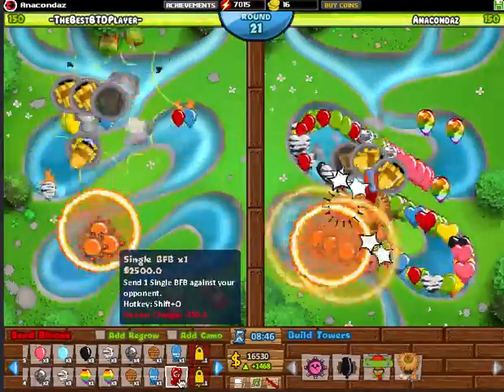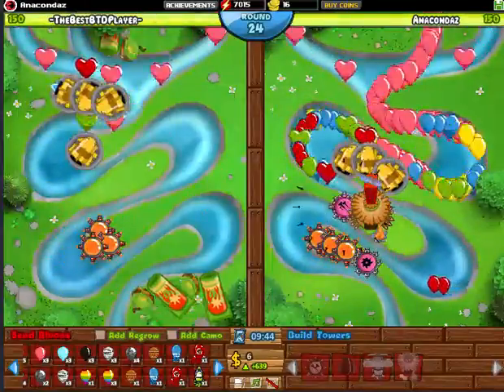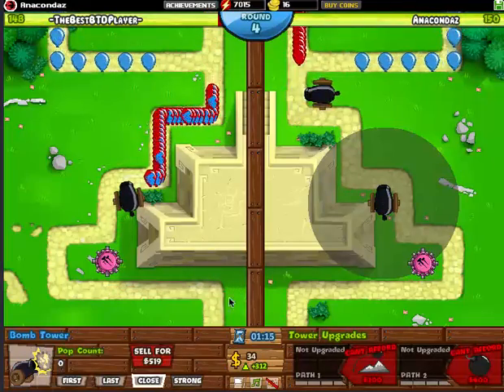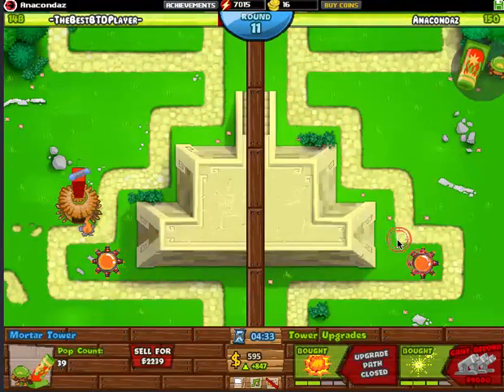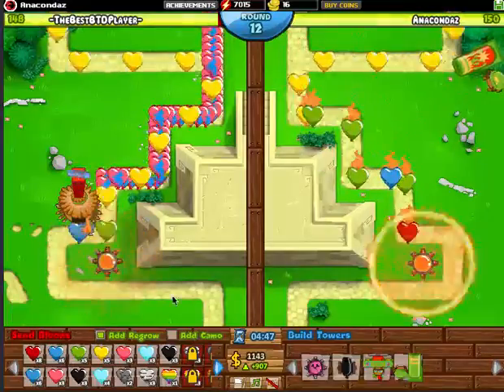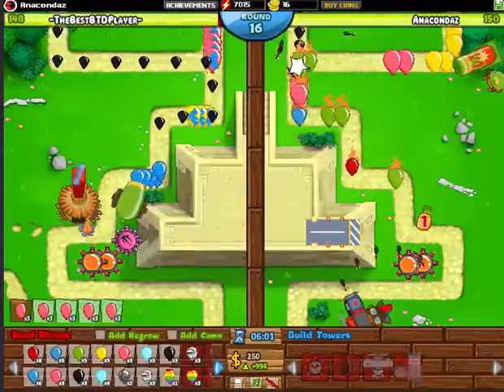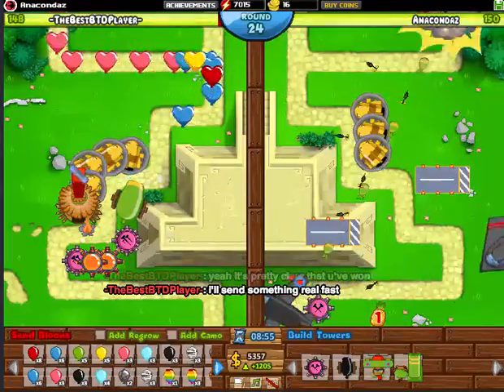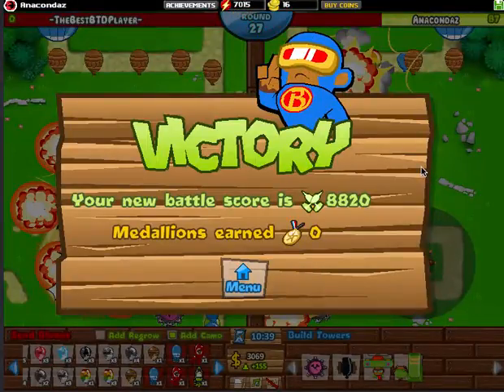Bloons TD Battles TOURNAMENT Round 2 Part 3!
This is description.